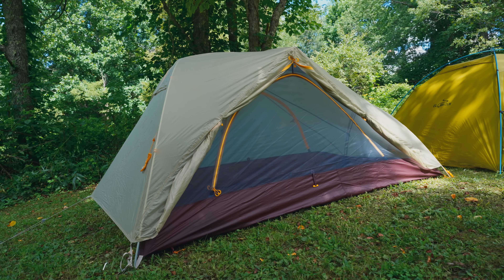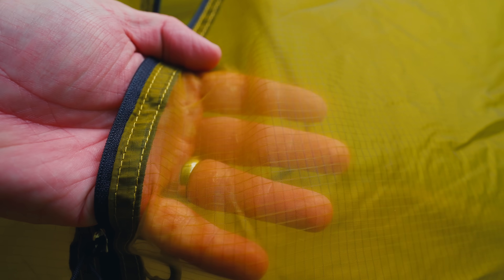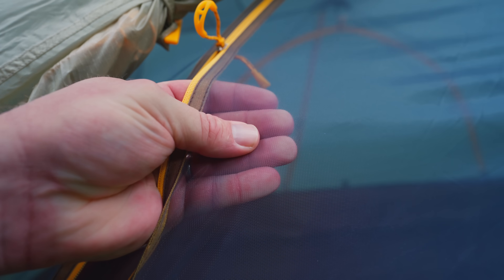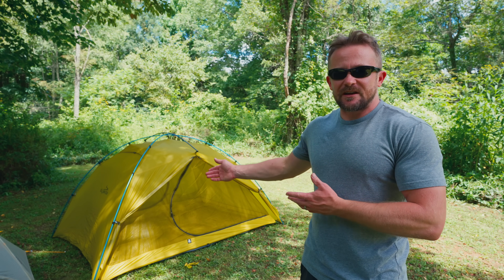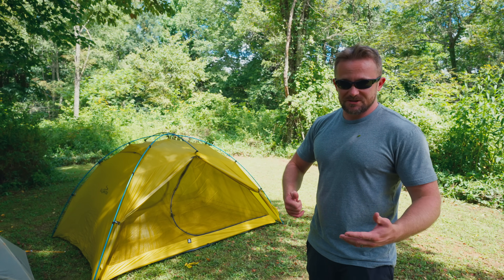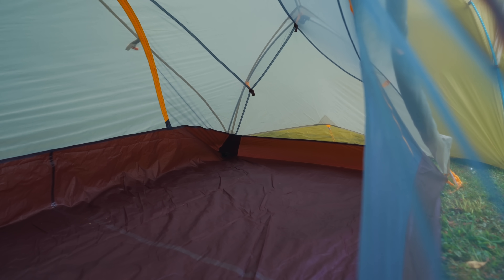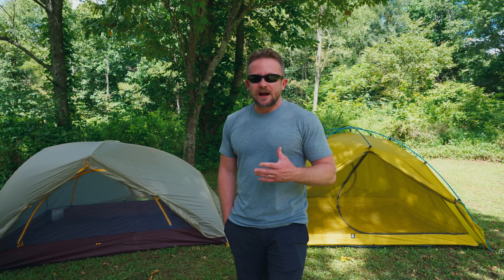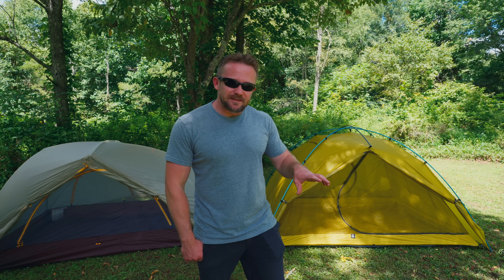Pro VS Newb - What Tent Companies REALLY Don't Want You To Know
This is a MAJOR topic and one that I recommend everyone pay close attention to as it can have major impacts upon your camping experiences.

This is Part 2 of the Pro Vs Newb video series and the topic of conversation today is Tents.  Specifically I am discussing an aspect that only a Pro knows and understands the differences of.

In this episode I will teach you how to look beyond marketing BS and how to tell whether or not a tent is going to be good for the type of adventure that you are going to go on.

Why is this important? Just because a company is selling a tent that they claim is the perfect 3 season summer tent doesn’t mean that it’s true.  In fact there are a ton of companies that are marketing and selling tents that they claim are for warm conditions that are in truth the opposite of what you really want to use in the warmer months.

With what I’m about to go over, it will be the difference between being comfortable in the outdoors and being absolutely miserable.
Additional Links :

- DJI Mavic 3 Drone
- Sony Alpha 7 IV
- Sony 20mm 1.8 Lens
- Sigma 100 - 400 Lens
- Sony 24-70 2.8 GM II
- SIRUI Carbon Fiber Travel 5C Tripod
- Sony TOUGH-G SDXC UHS-II 128GB V90 Memory Card

- Outdoor Research 24/7 Shorts
- Darn Tough Socks
- Soloman Boots

or